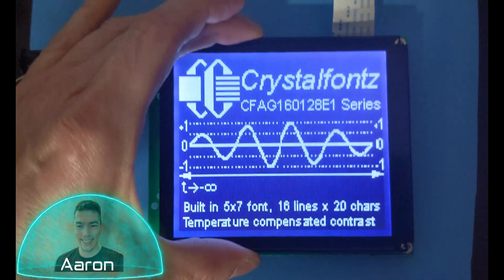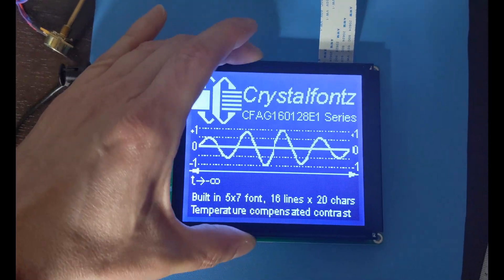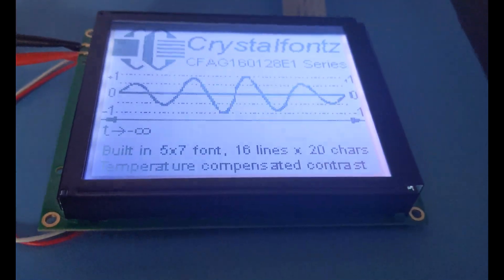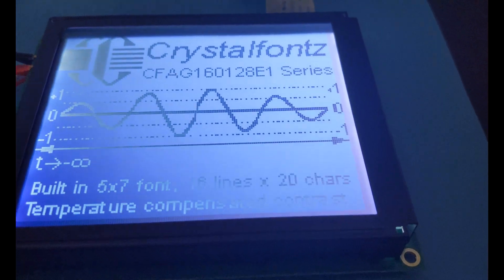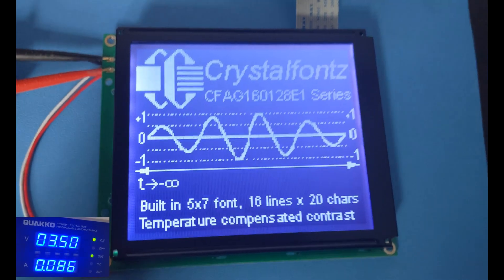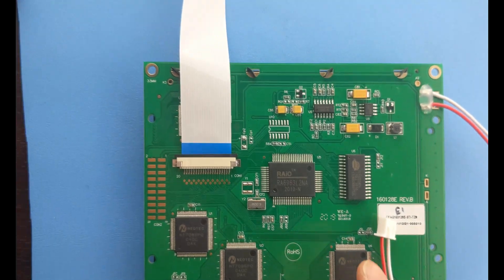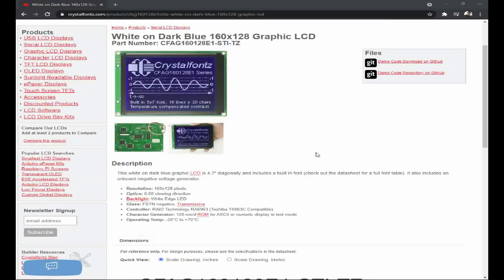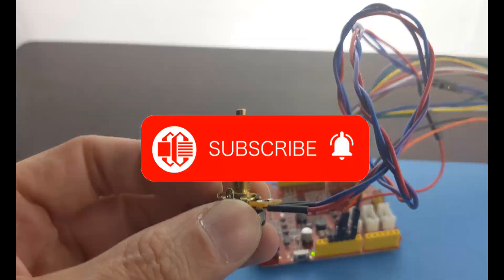4.7" Graphic Monochrome LCD Display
This 160x128 pixel resolution graphic OLED uses the Raio RA6963 LCD controller and an 8-bit parallel interface. You can see all it's technical specs, datasheet, 3D models and pricing linked